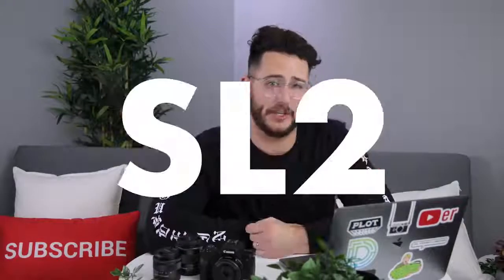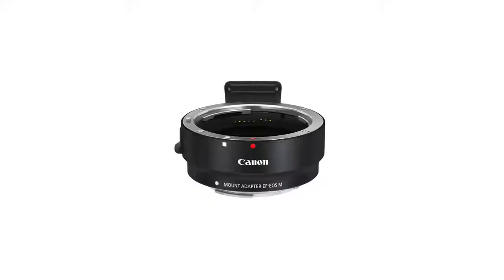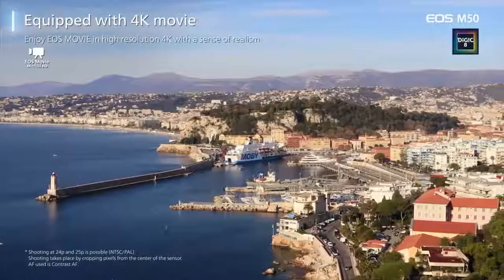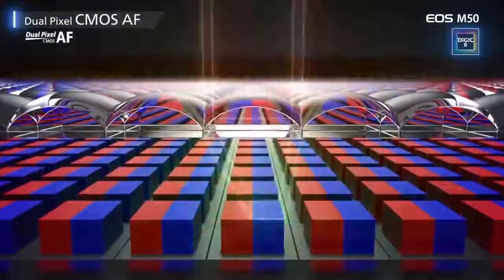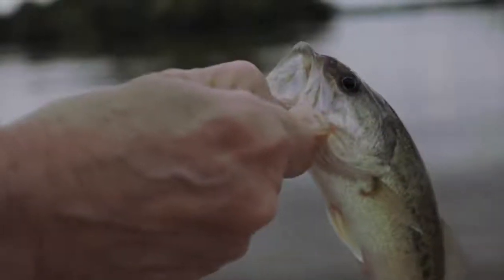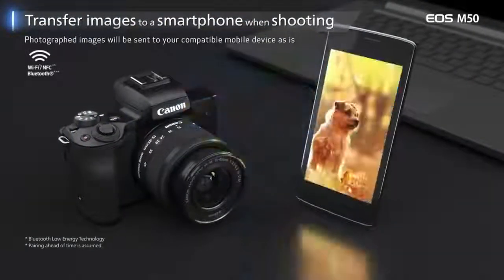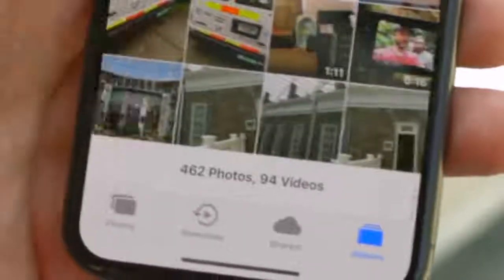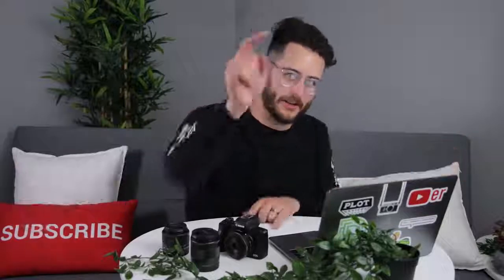CANON M50 OR SL2/200D WHICH IS BEST FOR YOU?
A lot of people have been asking us which camera to buy. The M50 or the SL2. This video is a direct response to that question!

Enjoy the video? Help share it with a LIKE!